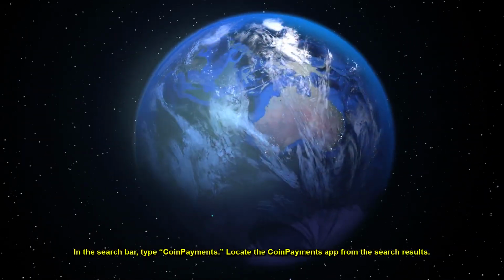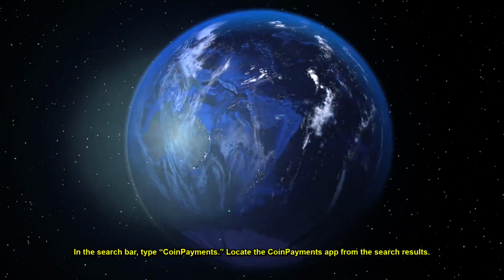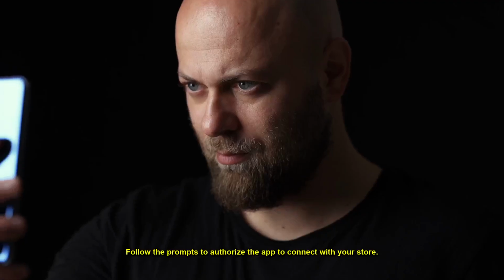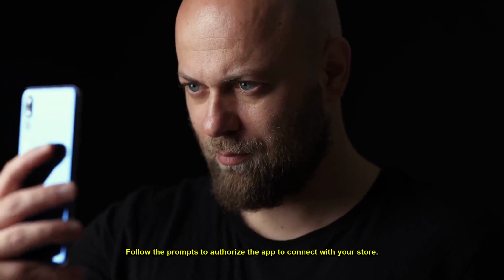How to enable Shopify crypto checkout with CoinPayments - Full Guide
Unlock the power of cryptocurrency for your Shopify store with our comprehensive guide on enabling crypto checkout using CoinPayments! In this video, we’ll walk you through each step, from setting up your CoinPayments account to integrating it seamlessly with Shopify. Whether you're looking to boost sales or attract a new customer base, this tutorial will help you navigate the world of crypto payments effortlessly. Don't miss out on the future of e-commerce—watch now and transform your checkout experience!